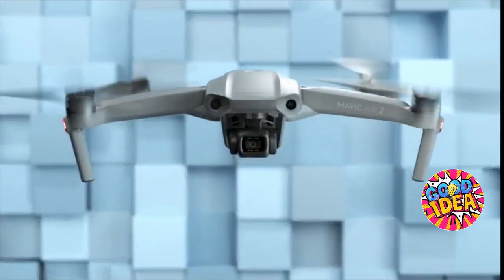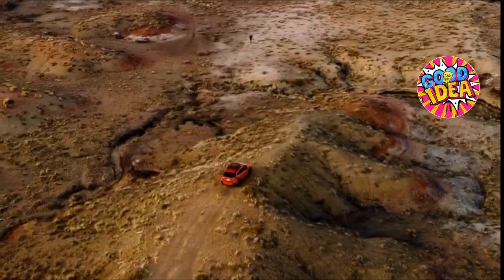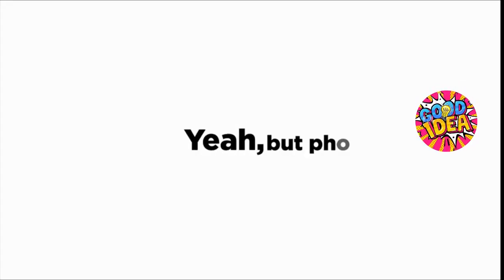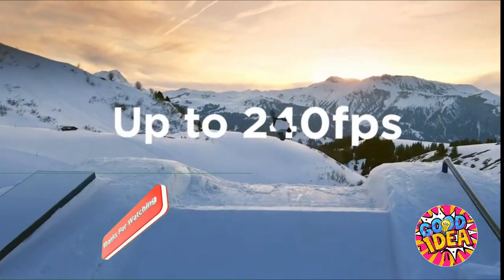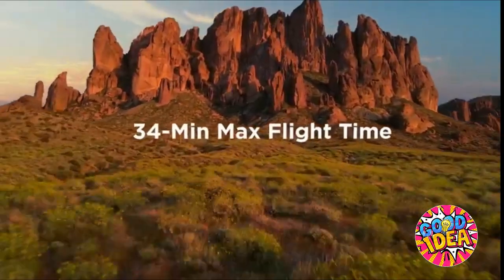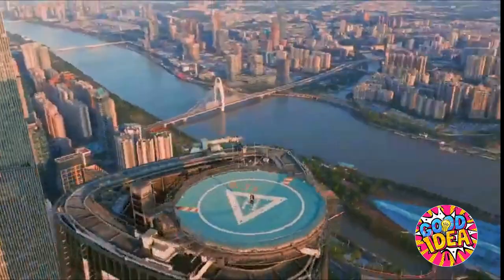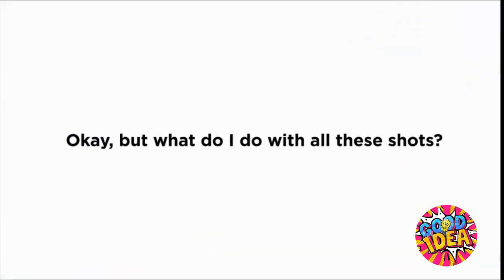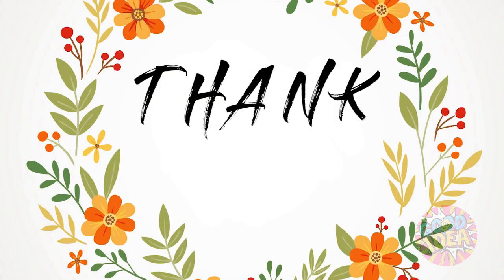DRONE CMERA SHOOT Part#4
In a robot lab at TEDGlobal, Raffaello D'Andrea demos his flying quadcopters: robots that think like athletes, solving physical problems with algorithms that help them learn. In a series of nifty demos, D'Andrea show drones that play catch, balance and make decisions together -- and watch .